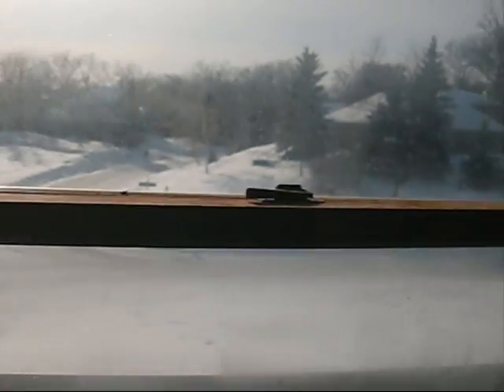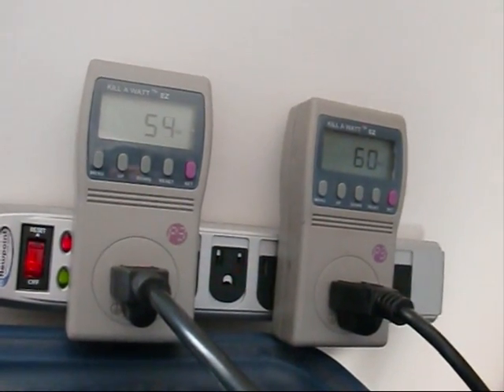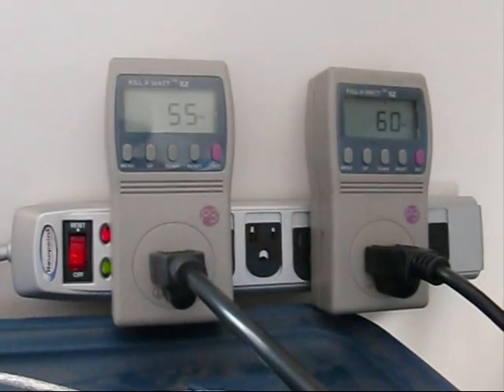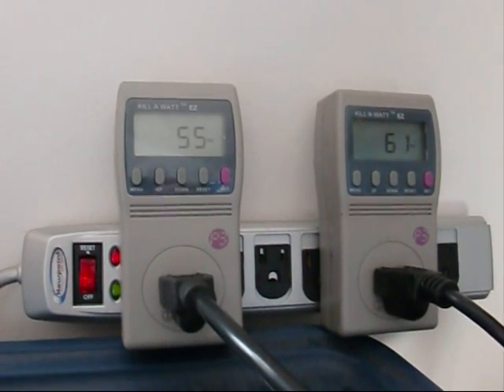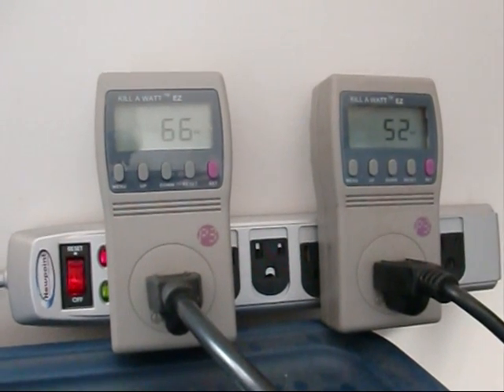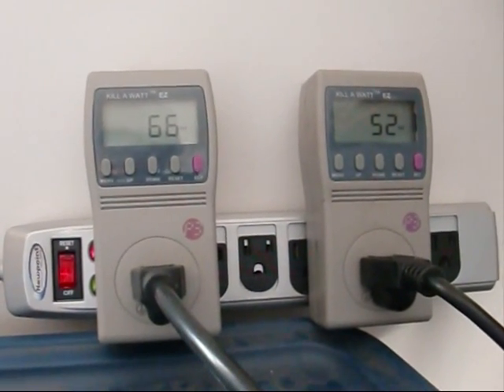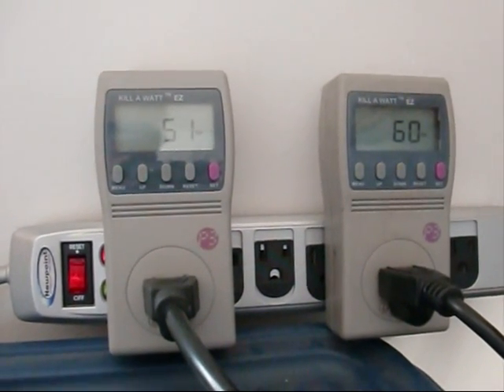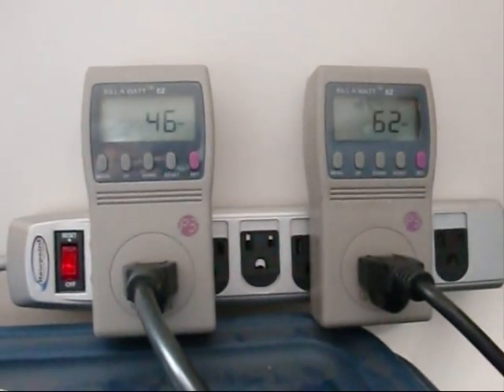SUN-250G vs. Power Jack 300 - the Grid Tie battle continues!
I should have run this test weeks ago.  A straight -up test in the same sun conditons to see of which performs better on its own.  Turns out it was no contest.